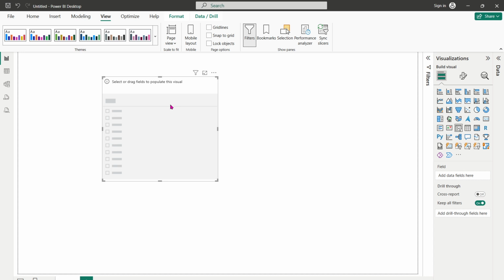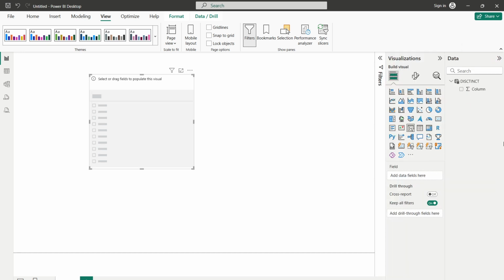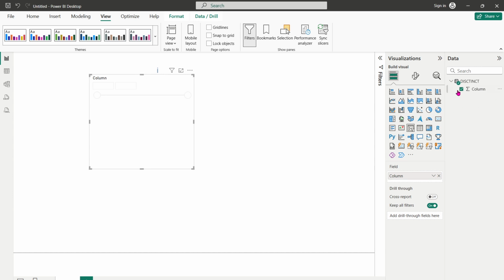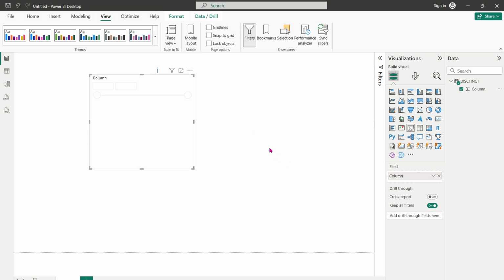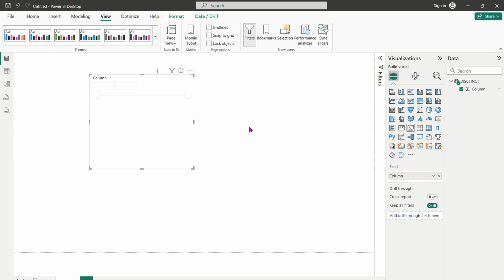Create Numeric Range Slicer in Power BI Step by Step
Want to let viewers pick numeric ranges in Power BI like a pro? 🔢 This step-by-step tutorial shows you how to create a numeric range slicer (slider / between range) in Power BI using the built-in slicer and custom visuals, how to configure data types and formatting, and tips for using DAX measures to drive dynamic range behavior. Learn best practices for performance, UX (slider vs input boxes), and when to use bins, calculated columns, or numeric measures for precise filtering.

✅ In this video you’ll learn:

How to set up a Between / Numeric slider slicer in Power BI

When to use built-in slicer vs custom numeric slicer visuals

Formatting, min/max limits, and sync across pages

Using DAX or bins to create dynamic ranges and performance-friendly filters

Testing and UX tips for dashboards (desktop & mobile)

Perfect for analysts and dashboard builders who want clean, interactive numeric filtering for sales, dates-as-numbers, scores, price ranges, and more.